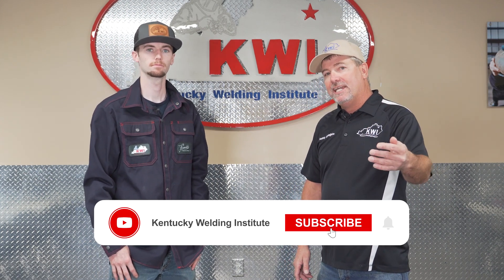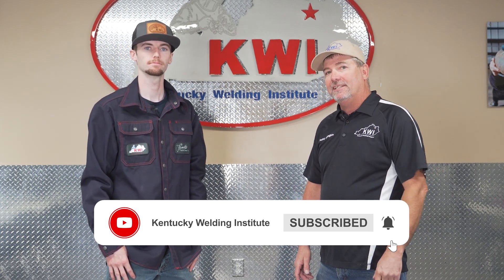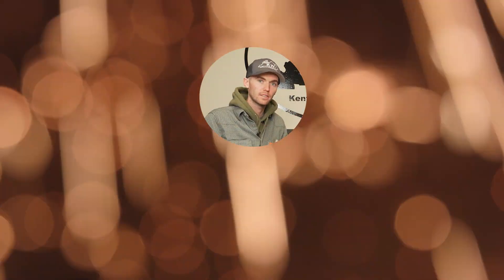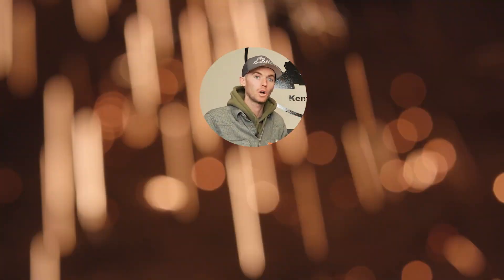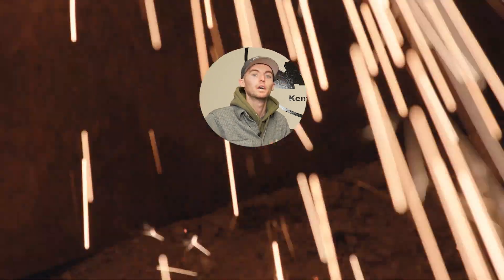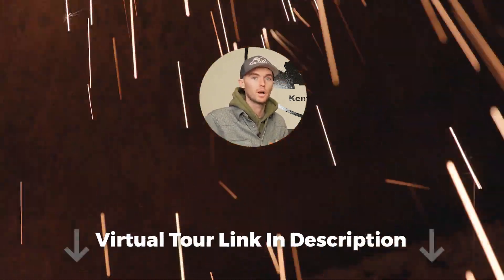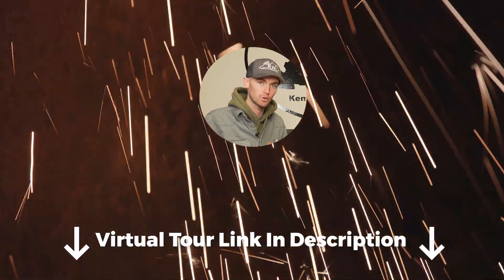7 Tricks To Help You Pass Your Next Weld Test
In this episode, we dive deep into the intricacies of the CORE Final Weld Test. Learn about the common mistakes that can lead to failure and how to avoid them. Whether you're a beginner or an experienced welder, this guide will help you navigate the challenges of the weld test and come out on top.

Key Insights:

1. The Weld Test is a crucial milestone for welders, determining their skill level and readiness for the field.
2. Common mistakes can be avoided with proper preparation, technique, and understanding of the test requirements.
3. Continuous practice and feedback are essential for mastering the test and ensuring success.
The right tools and equipment play a significant role in achieving a flawless weld during the test.
4. Stay updated with the latest guidelines and standards to ensure you're always prepared for the test.

Remember, preparation and knowledge are key to acing the weld test.

FREE Welding Checklists to Kickstart Your Career: weld.kwi.us/checklists